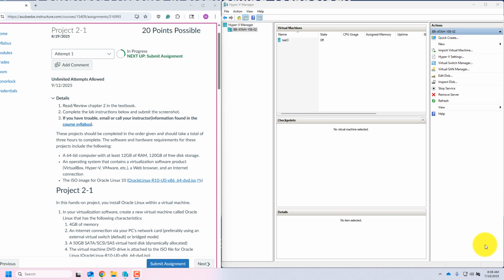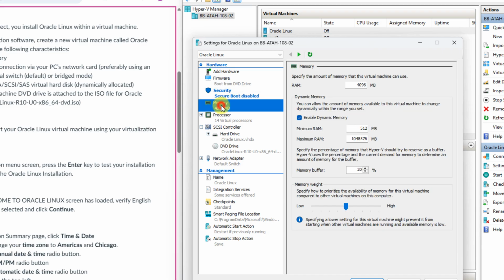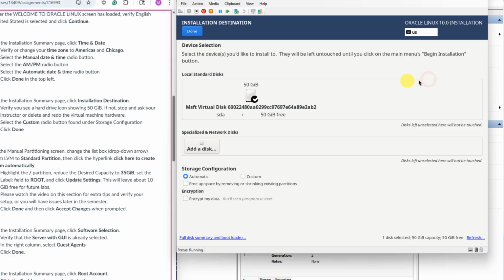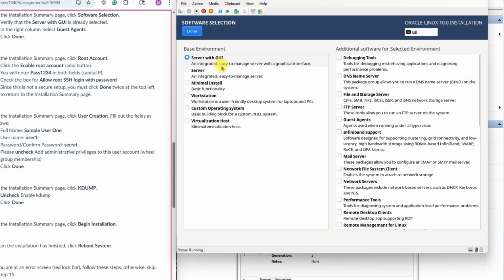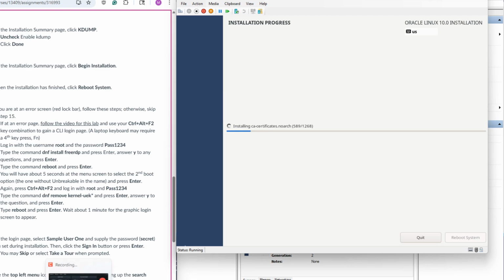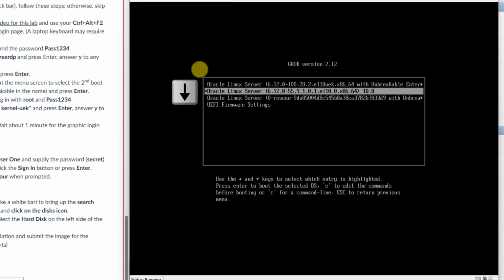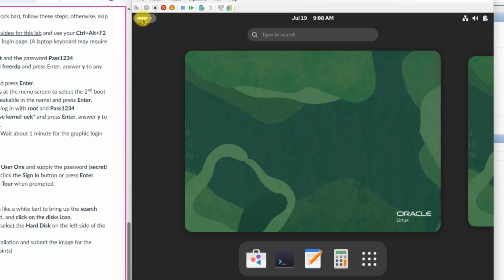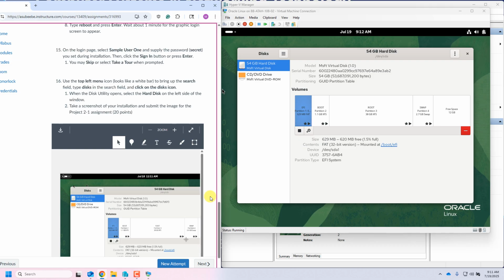Oracle Linux 10 installed on Hyper-V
This video covers installing Oracle Linux 10 within Hyper-V.  Solving the Enhanced session problem, causing a red lock bar.  Solving the no video with the default UEK kernels.

1:05 Creation wizard
3:24 Customize Hyper-V hardware settings to boot Linux
11:20 Software selection to run under Hyper-V
15:30 Red lock bar and how to fix
18:27 Fix no graphics after default boot